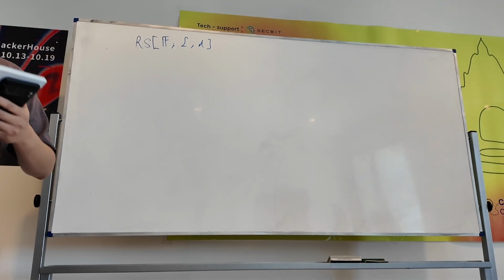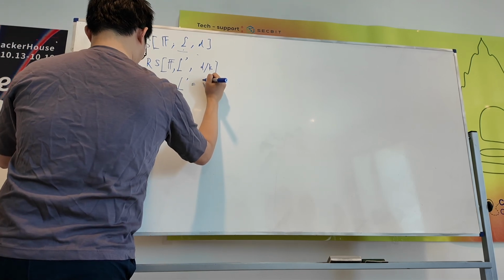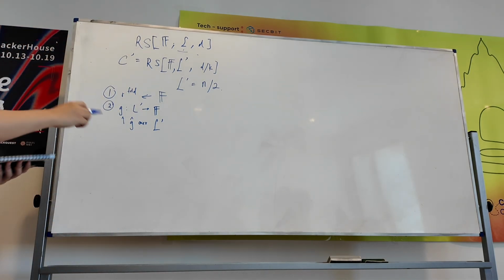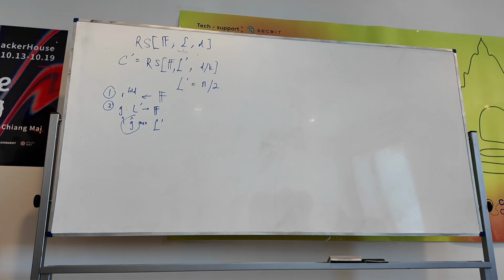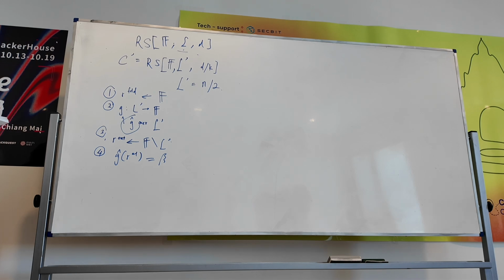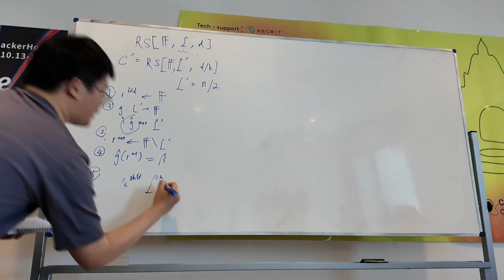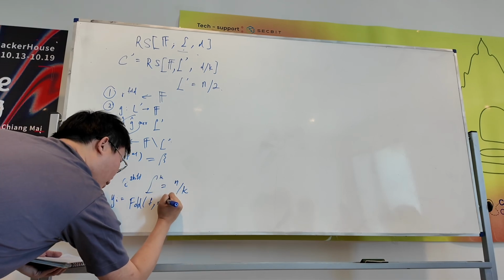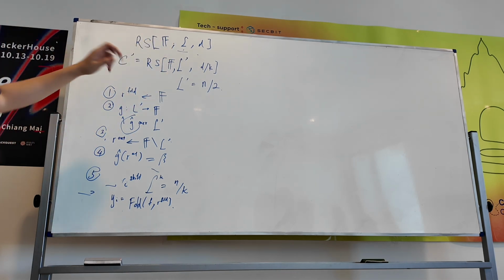High Level Overview on STIR, By WenKang